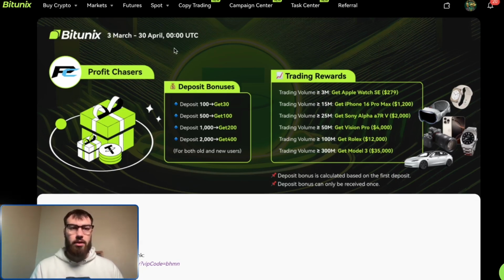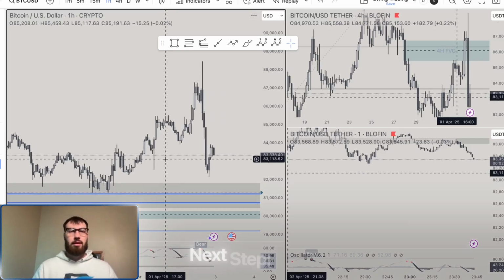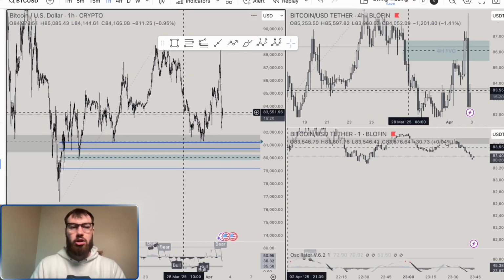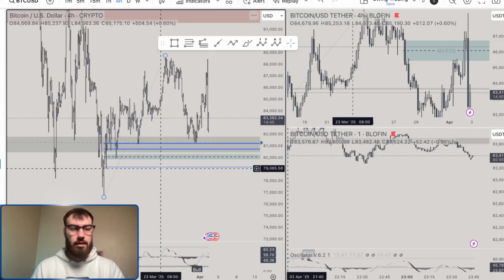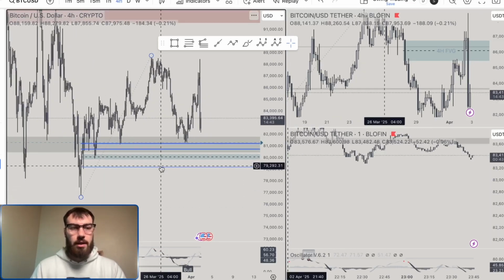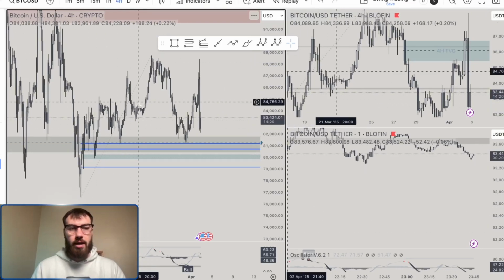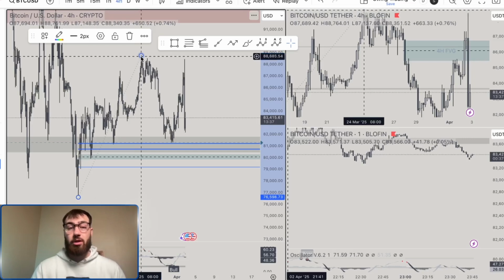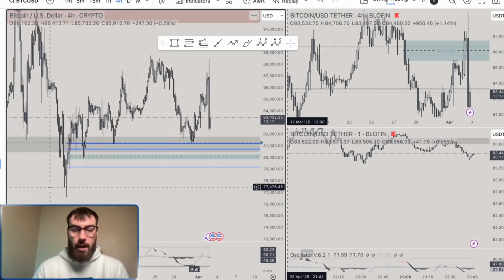How To Trade Crypto as a COMPLETE Beginner [2025 GUIDE]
📈 Sign Up for Bitunix – The Trading Platform I Use

New to crypto trading? This is your step-by-step guide to getting started the right way in 2025. I’ll show you how to read the charts, manage risk, find smart entries, and avoid the biggest beginner mistakes.